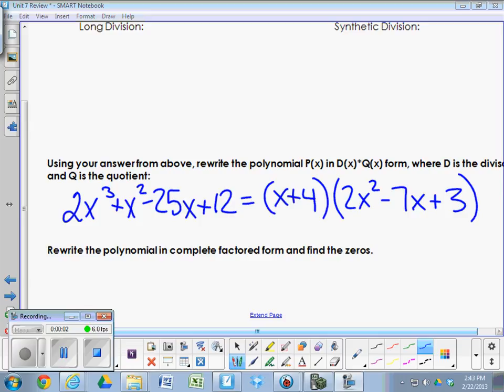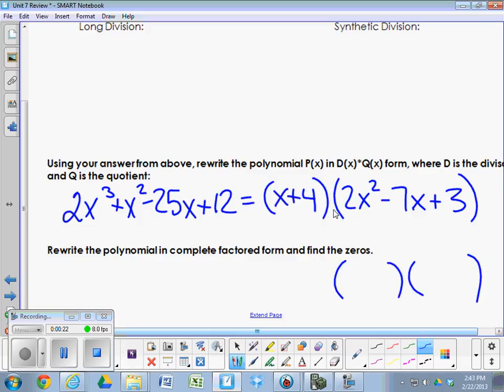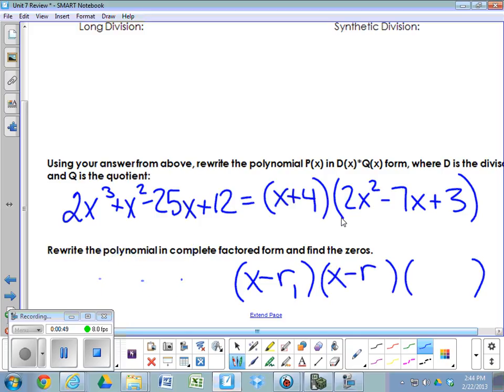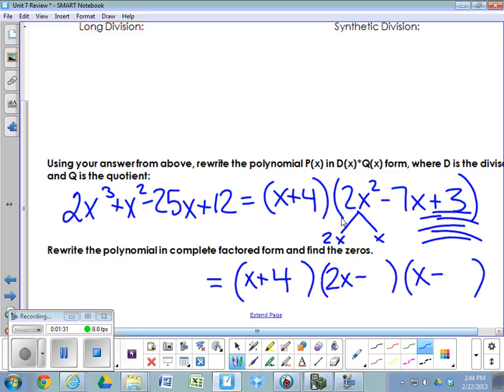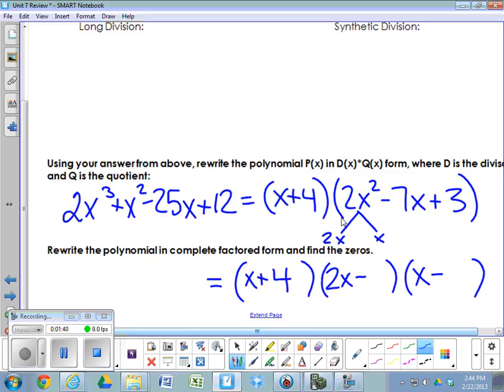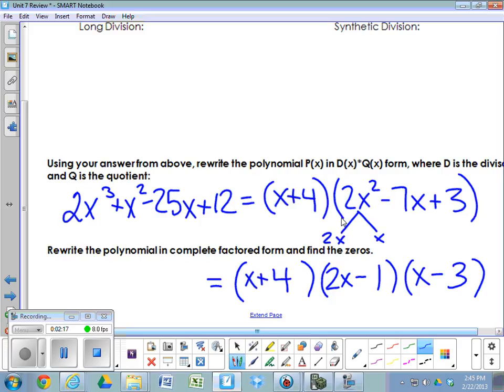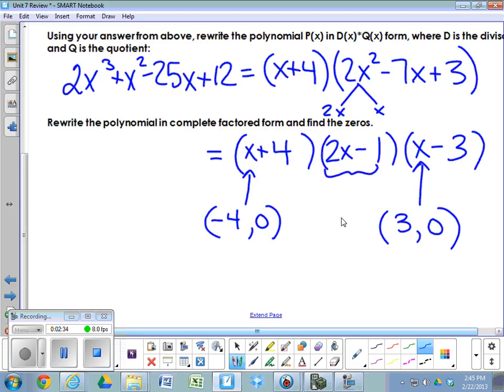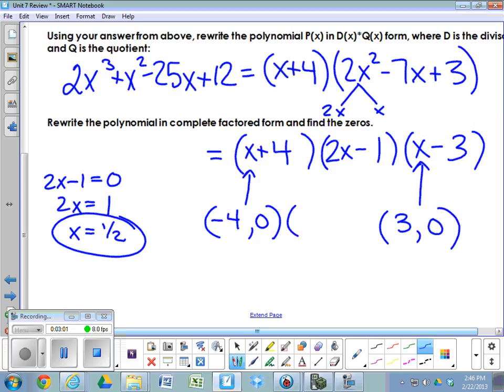Unit 7 Review #7 Complete Factoring